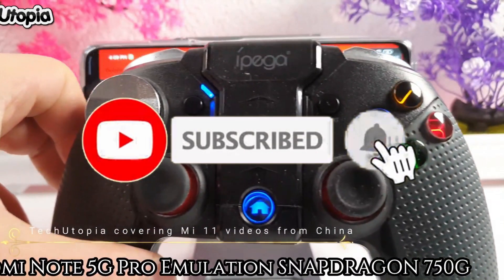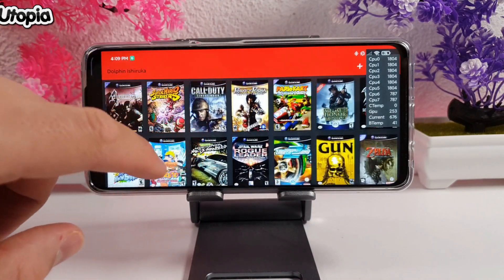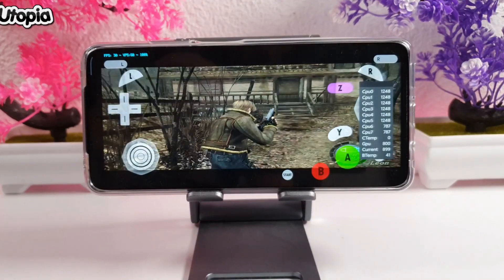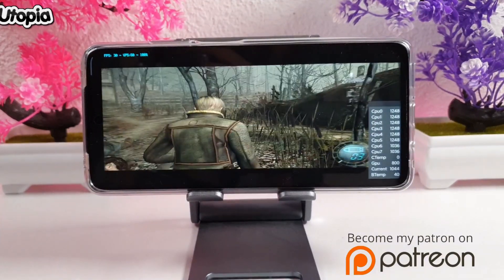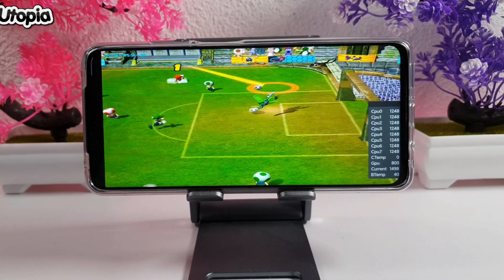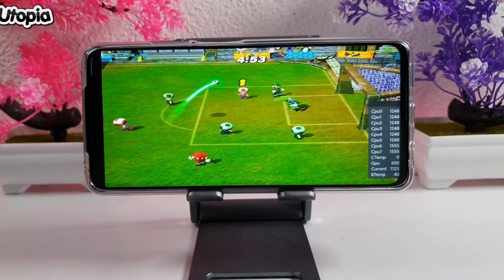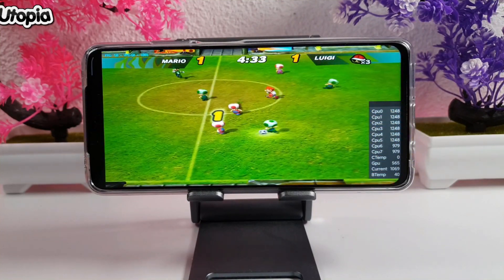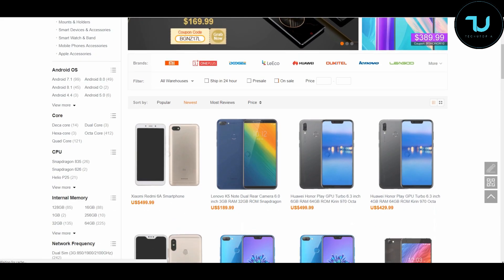Redmi Note 9 Pro 5G Resident Evil 4 dolphin emulator/Redmi Note 9 Pro 5G Super Mario Strikers dolphi